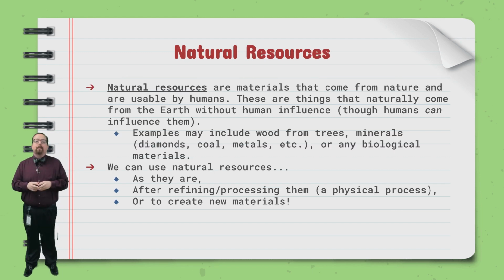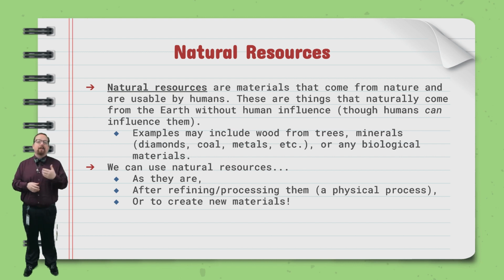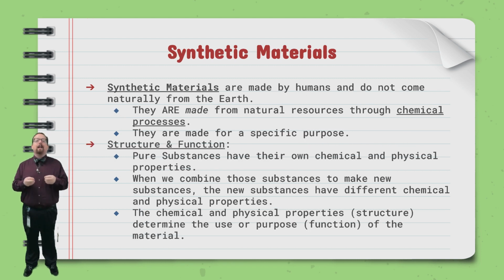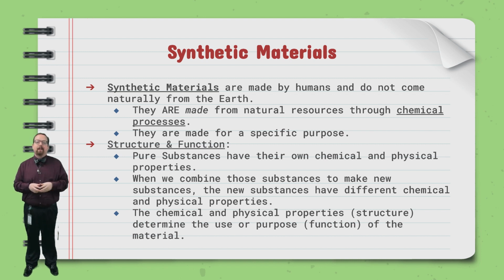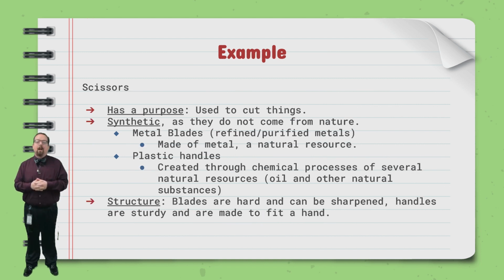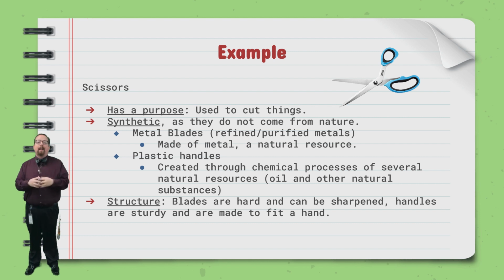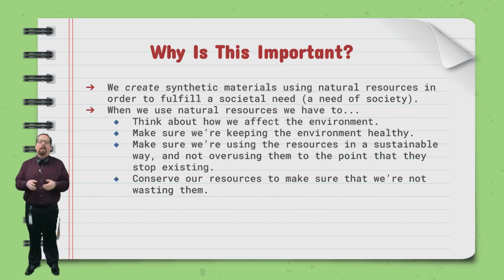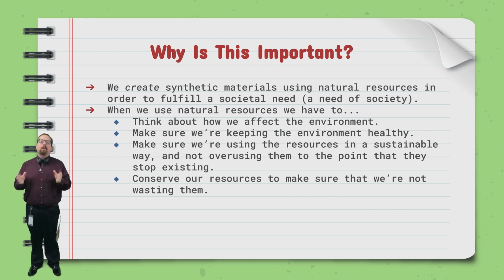U4L1 Natural Resources Notes